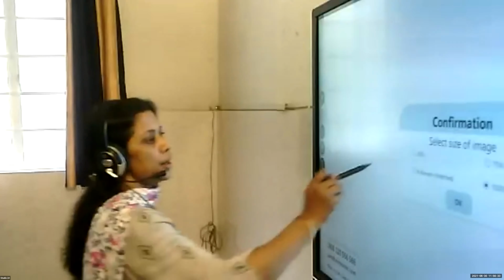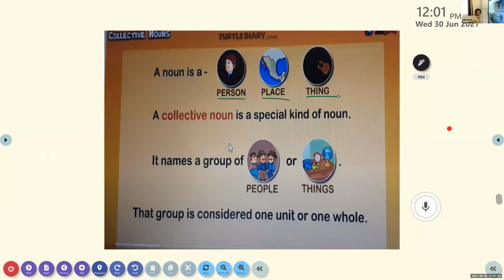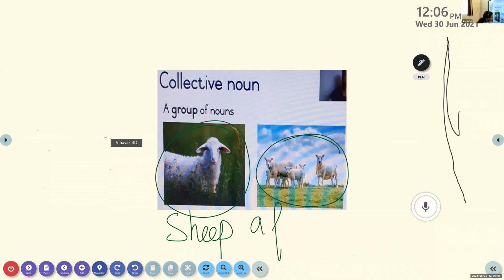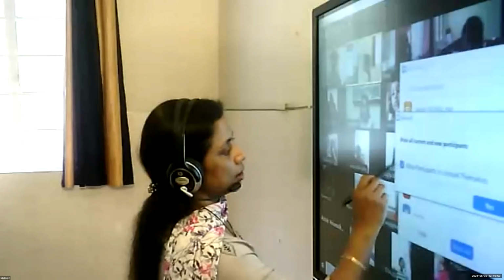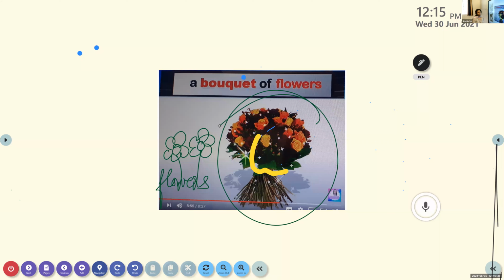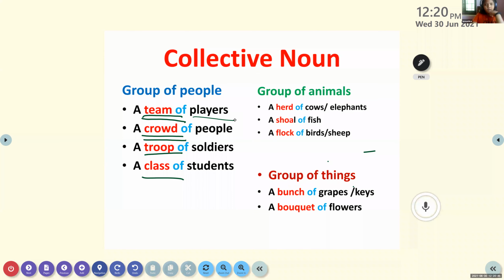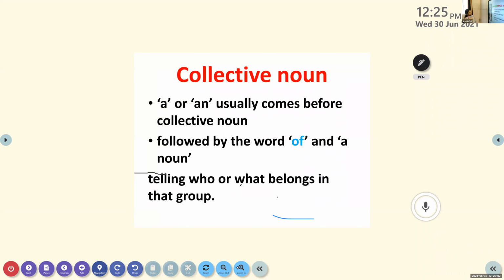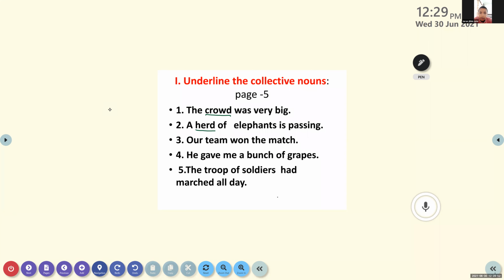Dr.Raju Davis International School |CLASS 3 ENGLISH GRAMMAR | 30-06-2021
CLASS 3 ENGLISH GRAMMAR  COLLECTIVE NOUN